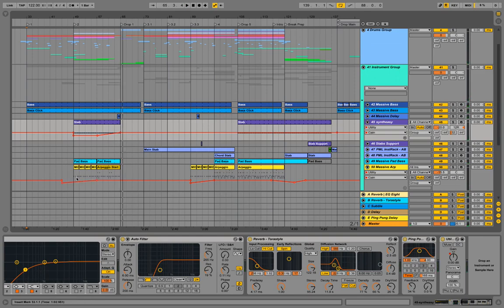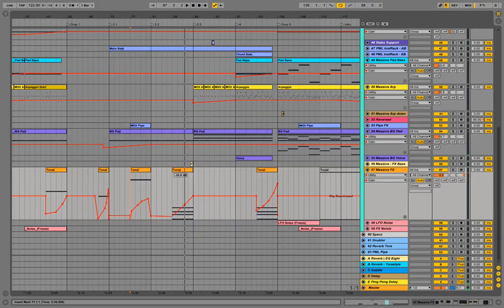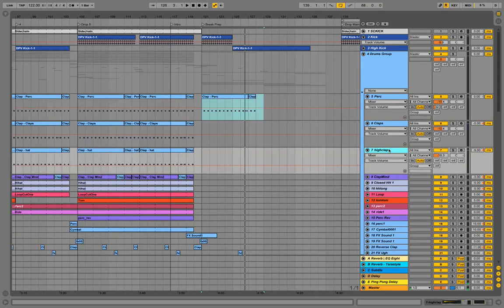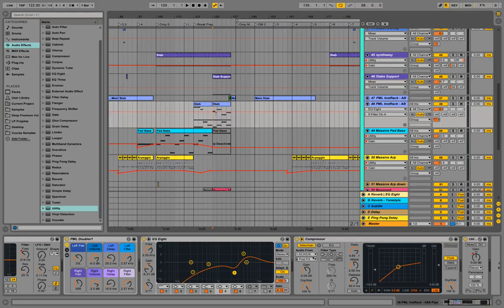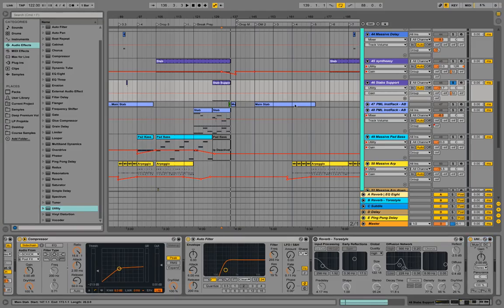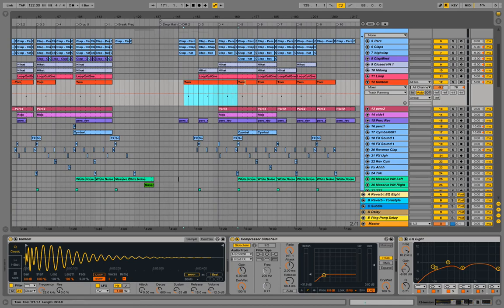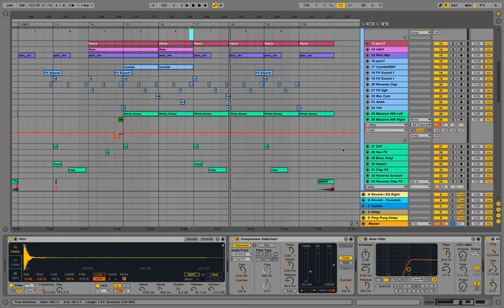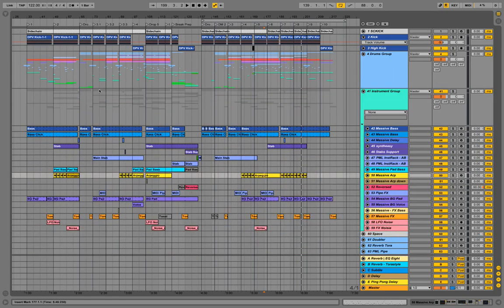Part 3 30 Transitions and Utilities Production Music Live Courses